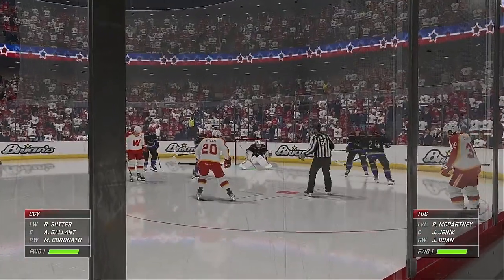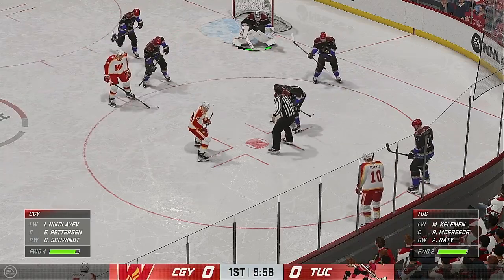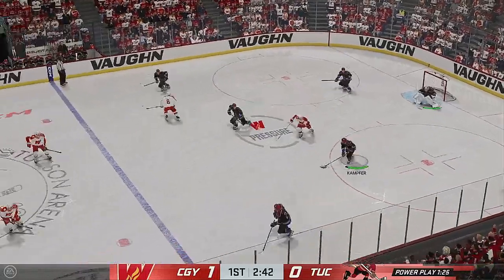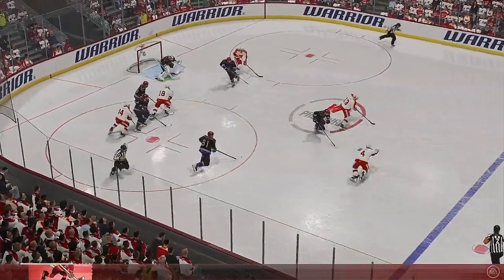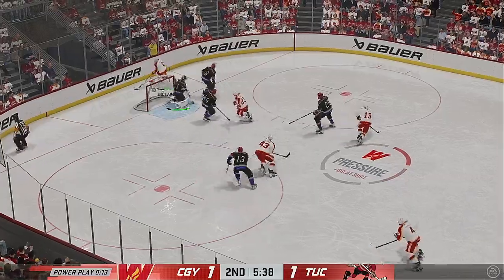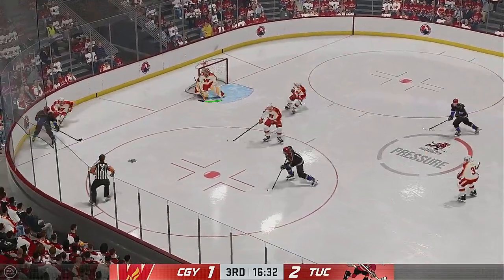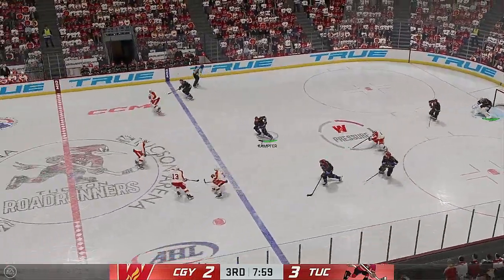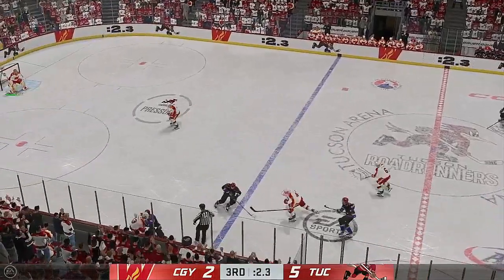AHL 2024 Caulder Cup Playoffs Pacific Division Play In Series Game 1ne Calgary Wranglers @ Tucson Ro